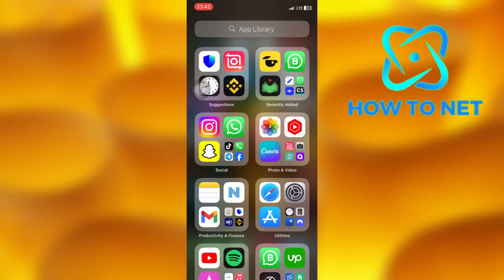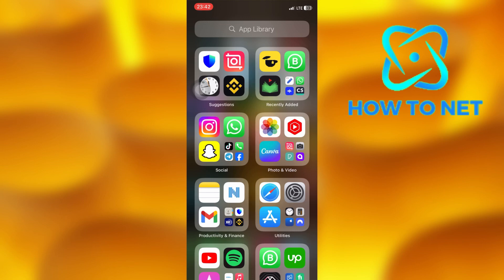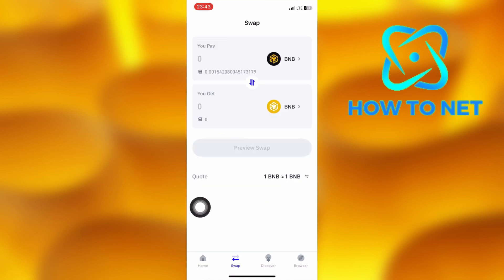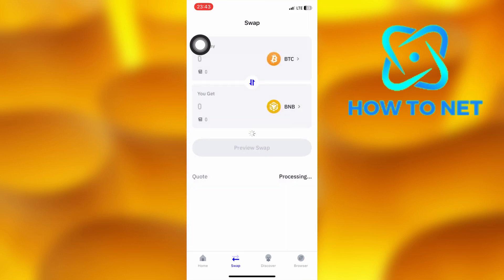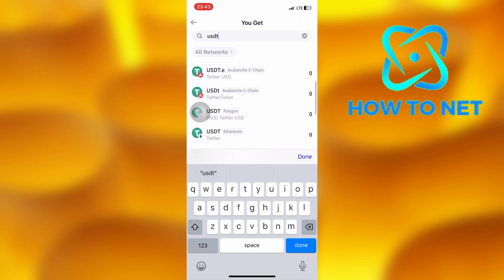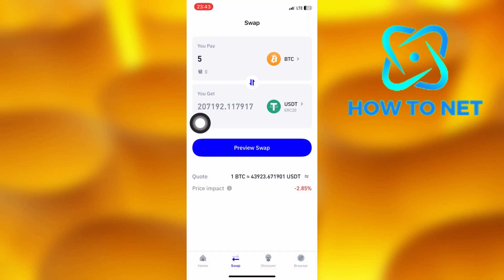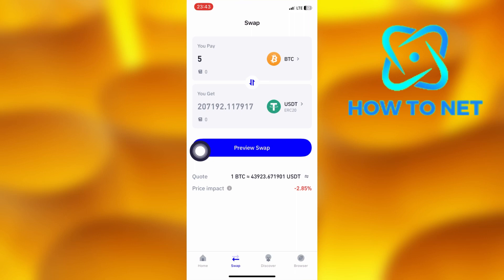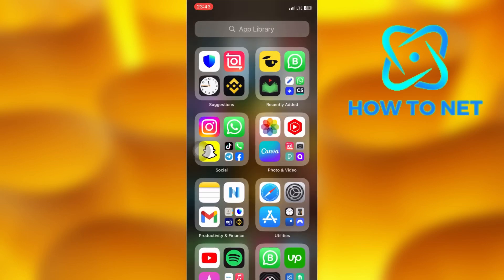Convert BTC To USDT On Trust Wallet | Exchange btc to usdt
In this Simple video tutorial, am going to share with you how you can convert btc to USDT on trust wallet. You can simply exchange bitcoins to USDT coins in just few simple steps.

Swap bitcoin to USDT coins on trust wallet.